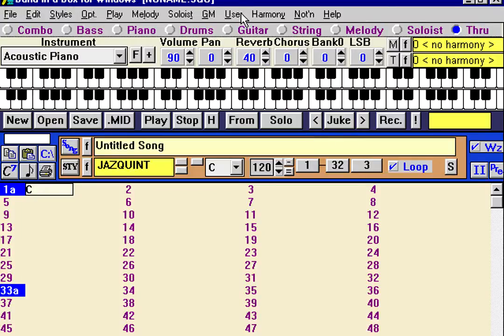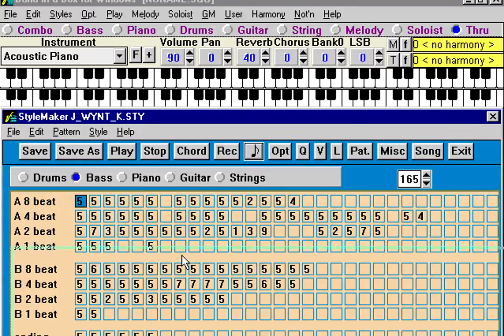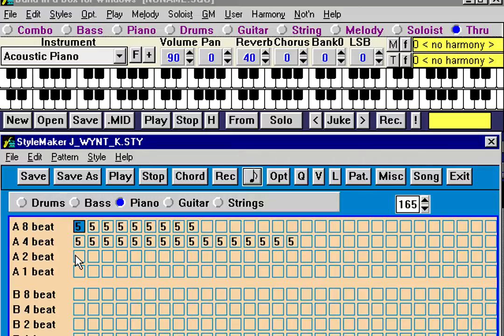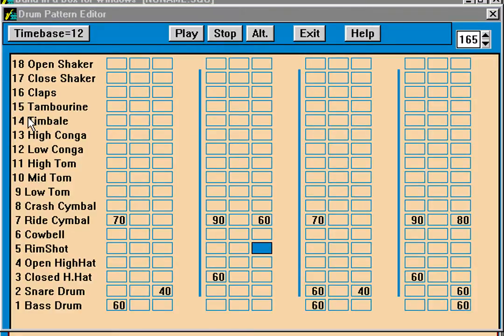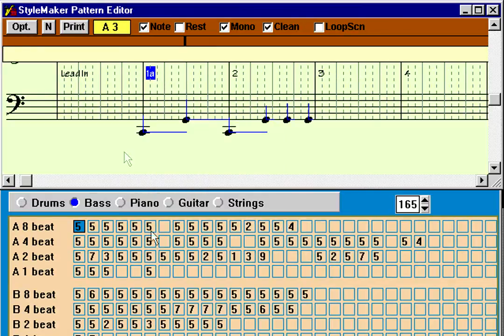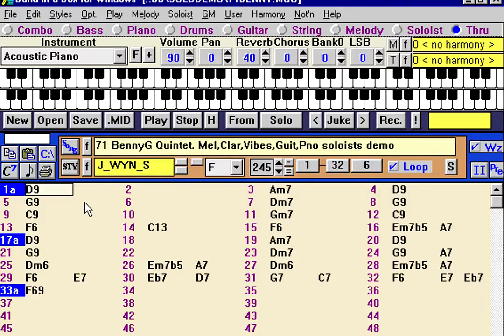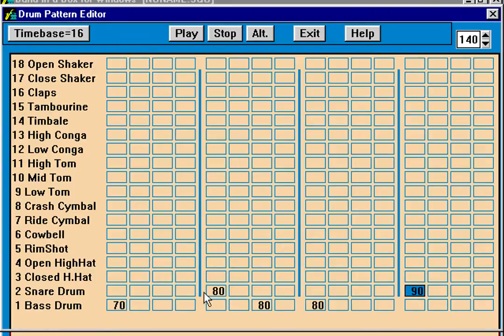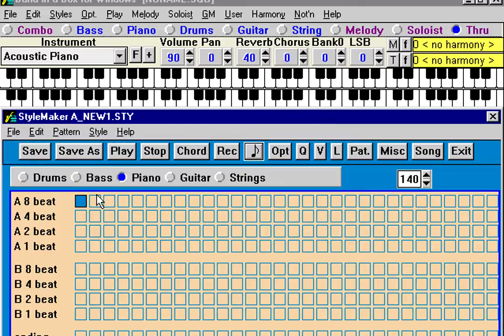Band-in-a-Box 7 (1997) StyleMaker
Here is a tutorial on how to create your own styles in Band-in-a-Box 7, with program creator Peter Gannon.